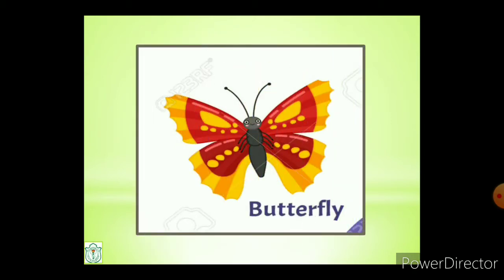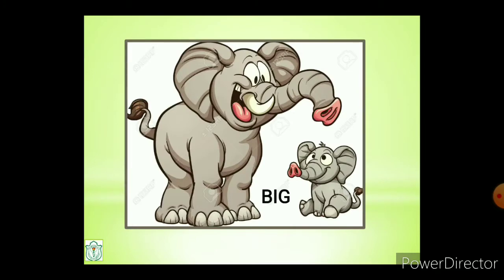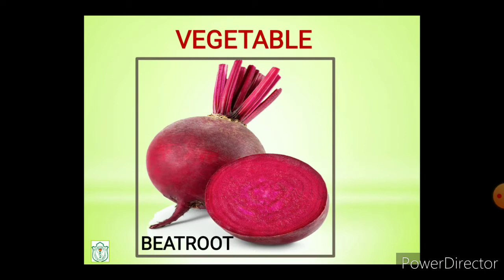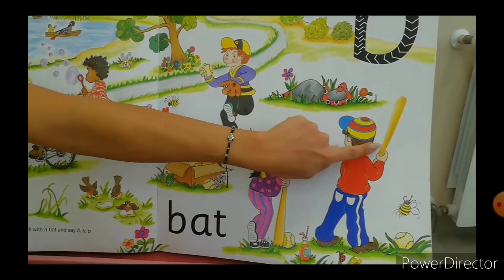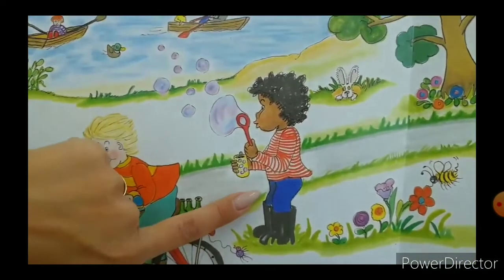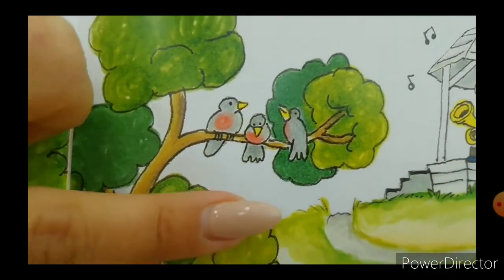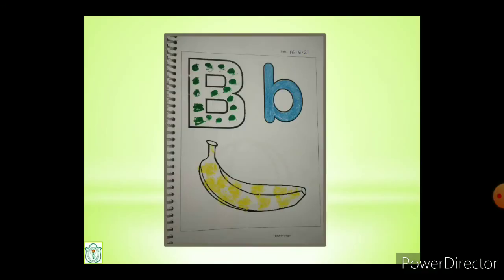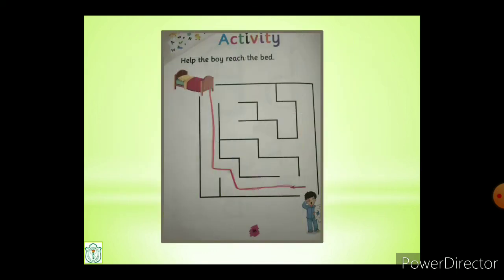ENGLISH- INTRODUCTION OF LETTER Bb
Nursery -Delhi Public School

Jolly Phonic Story of
Letter B by Christelle Hazim